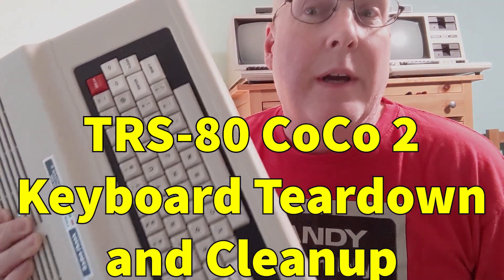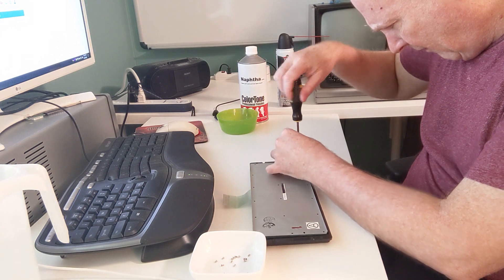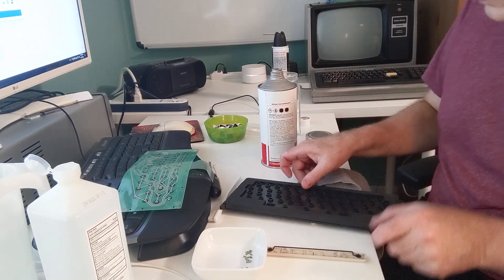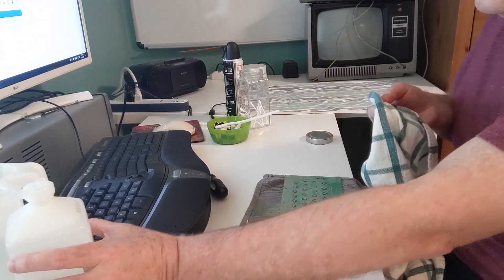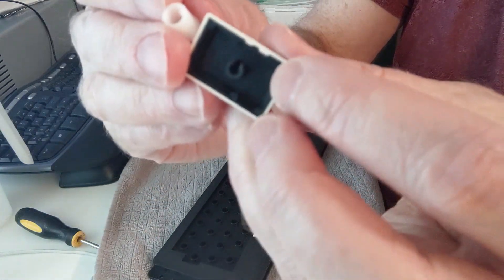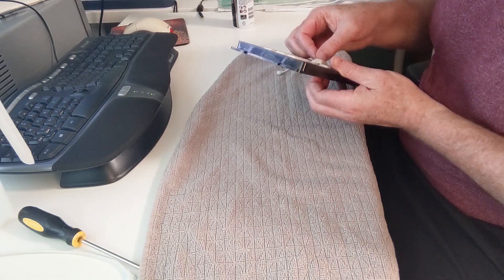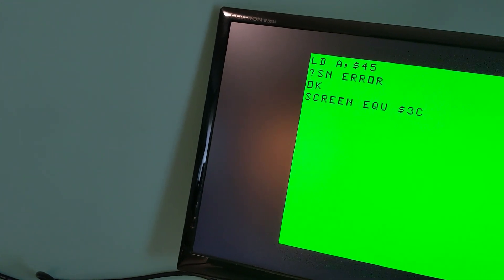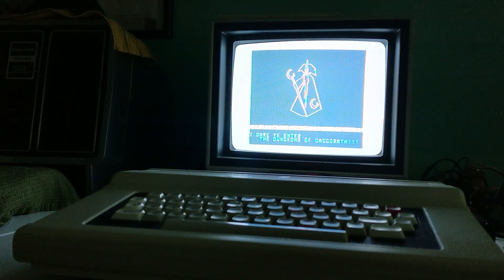TRS-80 CoCo 2 Keyboard Teardown and Cleaning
I tear down a Color Computer 2 with a melted keyboard. I didn't find any videos showing this so I filmed it. Please be super careful if you try to do this because you can really damage your CoCo trying this.